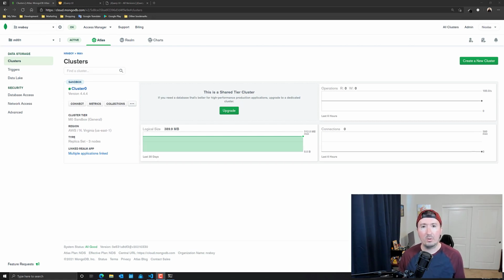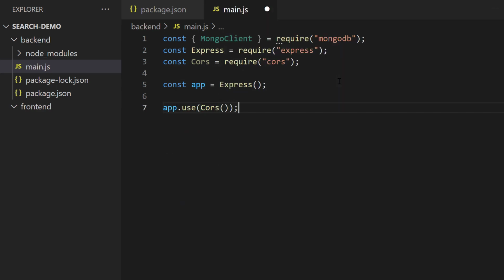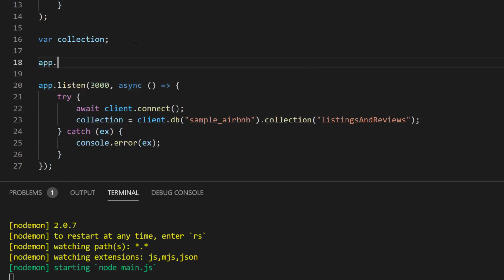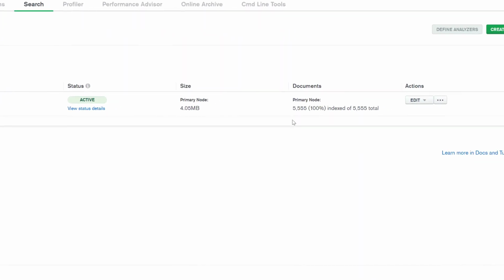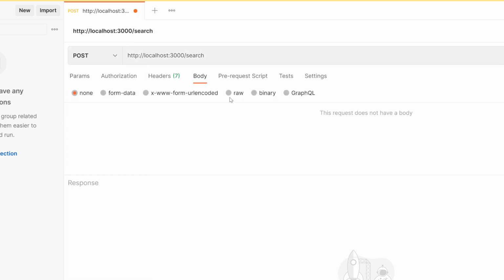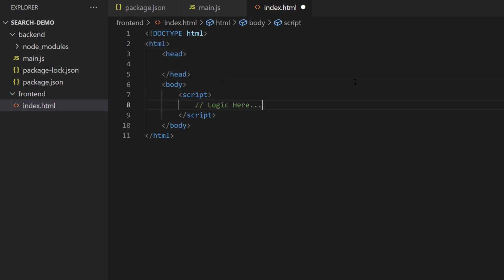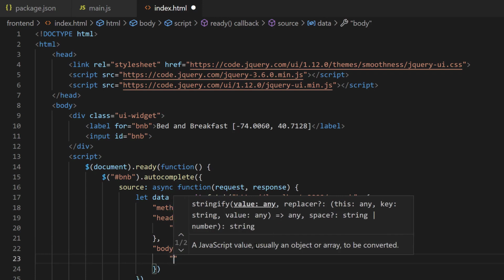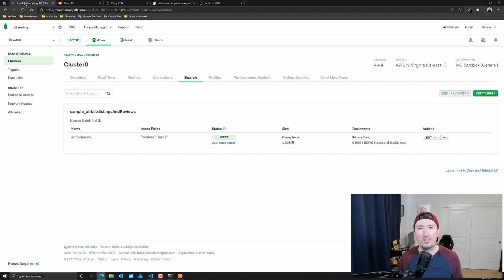Searching on Your Location with MongoDB Search and Geospatial Operators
Need to search fields within your documents, but want to narrow your results to a specific location? In this tutorial by Nic Raboy, learn how to use the "compound" operator within MongoDB Search to do an autocomplete text search with a geospatial "geoWithin" criteria in a single operation.

An example where this could be useful is if you're building a Yelp-like service where you want users to be able to search, but narrow the results to a certain distance from their location.